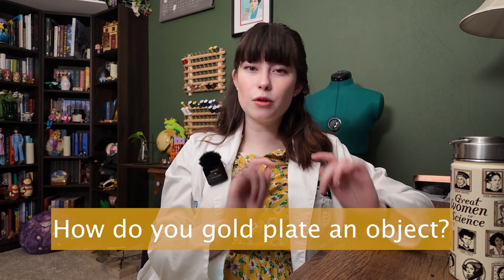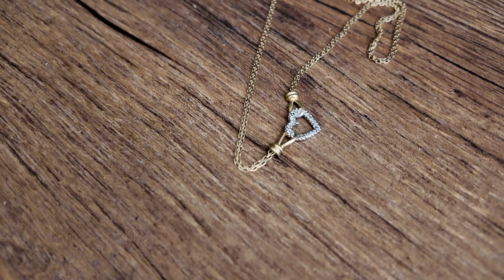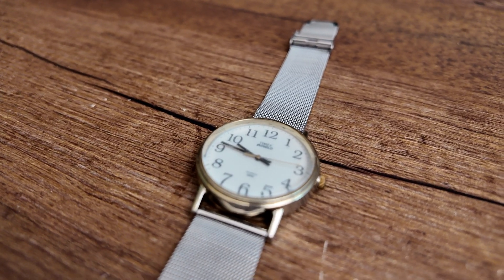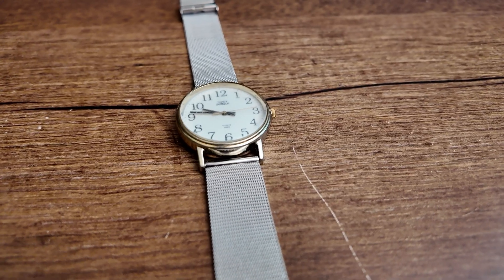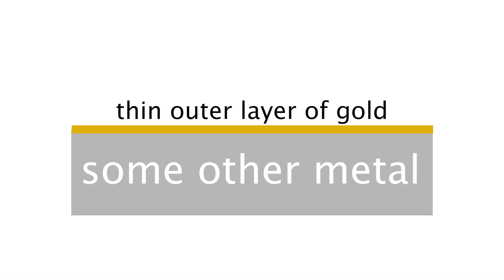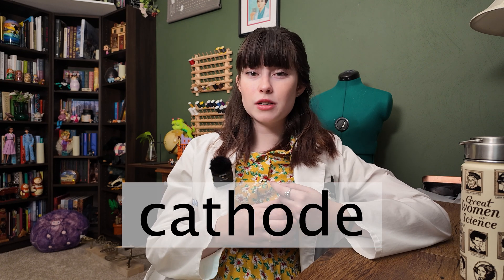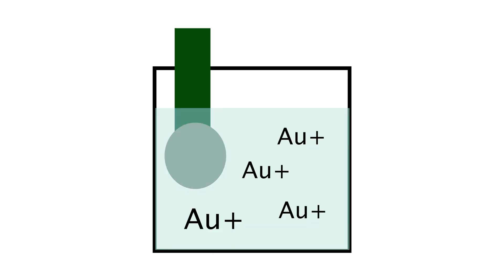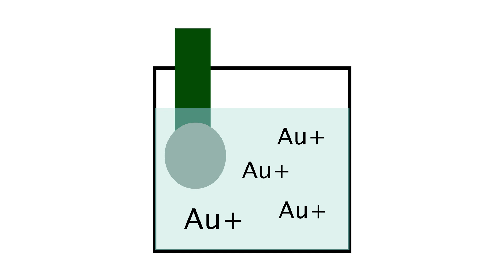How Does Gold Plating Work?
In this video, I'm answering a question from one of you guys! Somebody asked me via Instagram, "How do you gold plate an object?" Like most things in life, it involves chemistry so join me as I share the chemistry of how to turn an ordinary piece of metal into a piece of gold (or at least give it a gold coating).

Gold plating is a process used often in jewelry or watch making and even for electronics because gold is a pretty cool metal with amazing properties. I talk a little bit about the applications of gold plating and how it's done. There's even some dance club electrons involved!